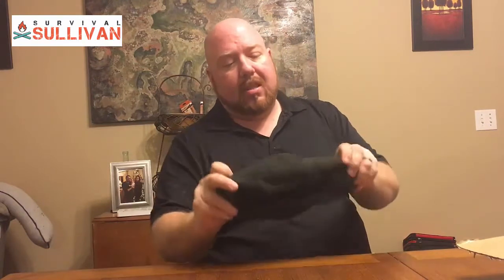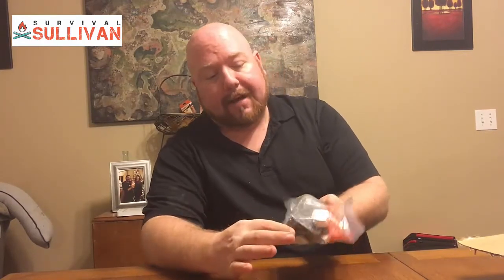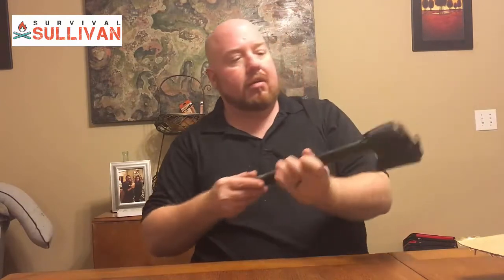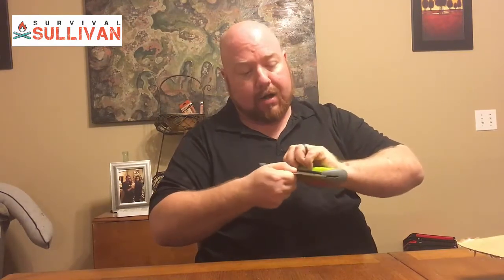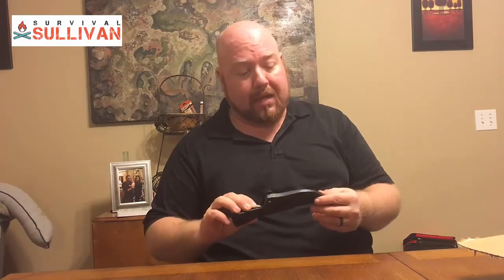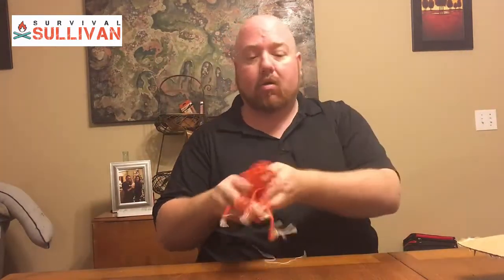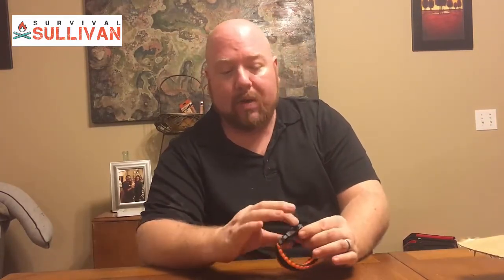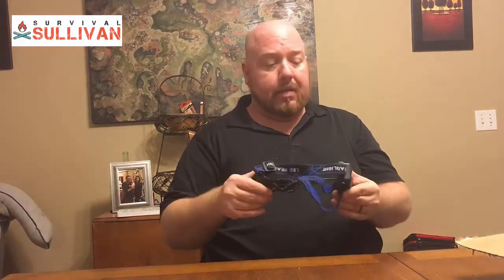Critical Bug Out Bag Items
Plus, the ideal backpack to keep everything into. You'll want a smaller backpack, in camo if you're in a rural area and in black or in a dark color if you live in a city.